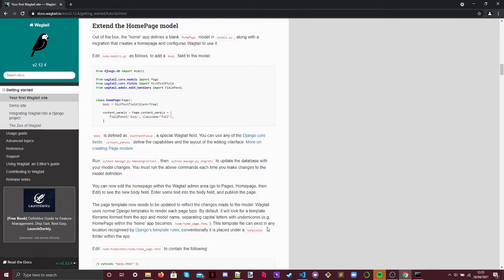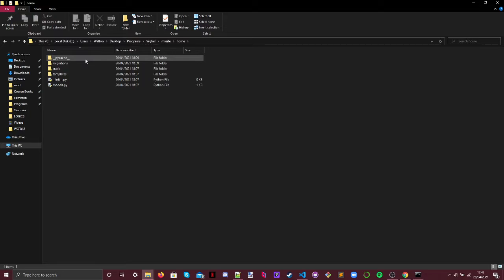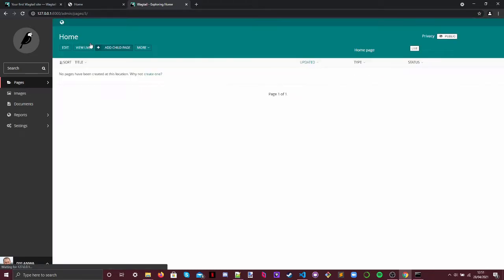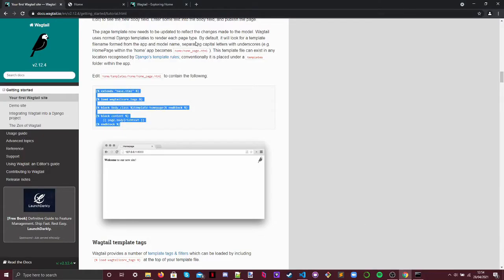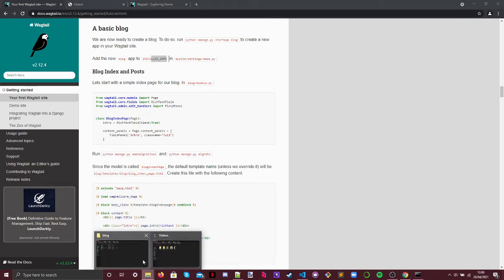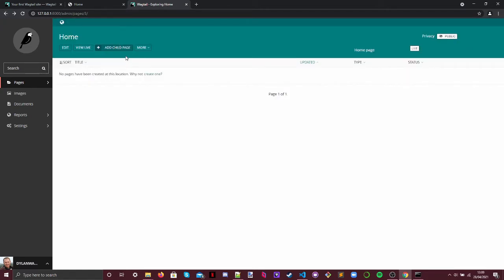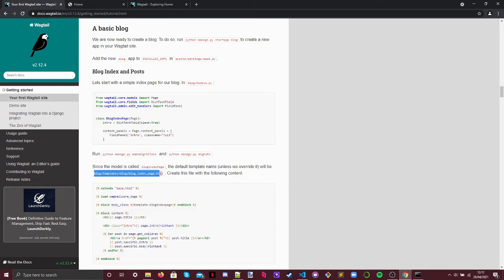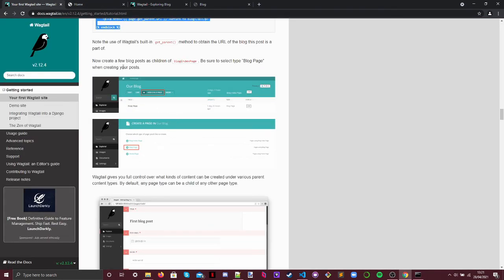Building your first Wagtail site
A tutorial to get started with Wagtail after downloading it.